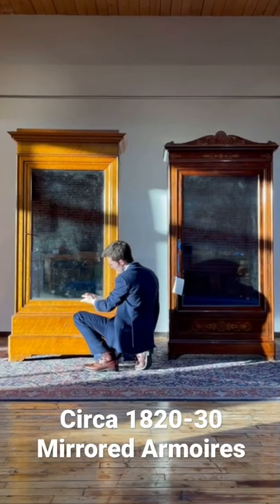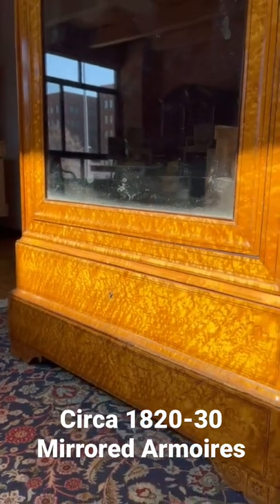200-Year-Old Mercury Mirrors! (Toxic Period Furniture Lessons?)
A preview of two mirrored armoires from the Charles X period! Mercury mirrors are known for the sparkle that occurs as humidity causes the reflective mercury glaze to detach from the mirror. This video shows how the term "mercury mirror" in antiques is very much literal, chemical, as this element has plainly spilled out of the piece on the left.

These are art collection quality armoire à glace, exemplary of fine domestic furniture from the 1820s. Most armoires à glace are considered to be more machine made, factory made inventions of the mid 19th century, but this piece emerges as early as 1815, and the Charles X period of the 1820s left us many artful examples of this piece that stand out from the mass of mid-19th century ones which do not present the depth of quality and rarity required by collectors.

Cole Myers
Myers and Monroe, LLC